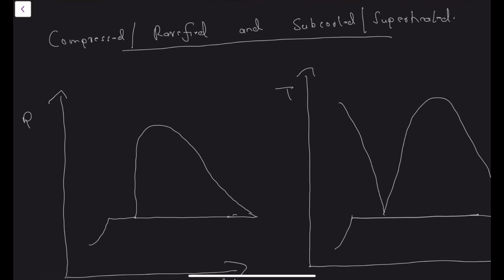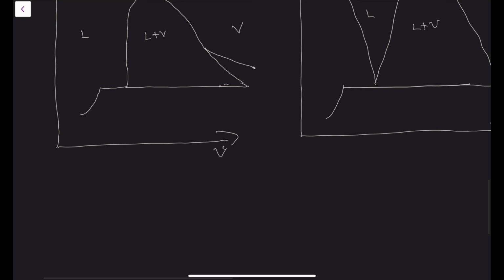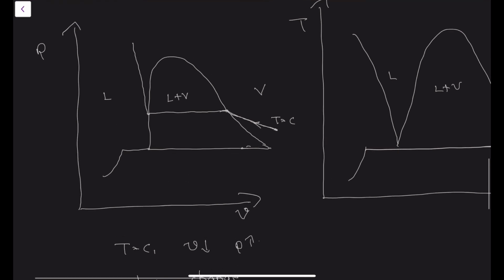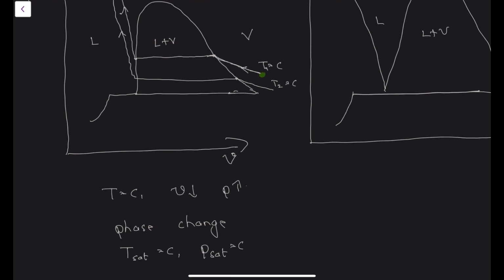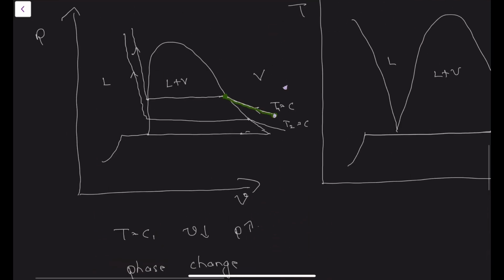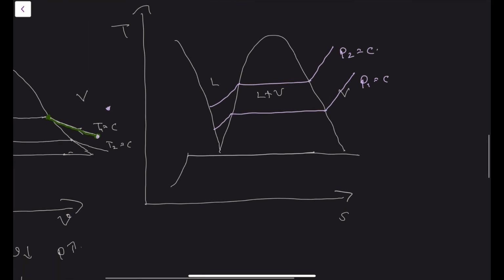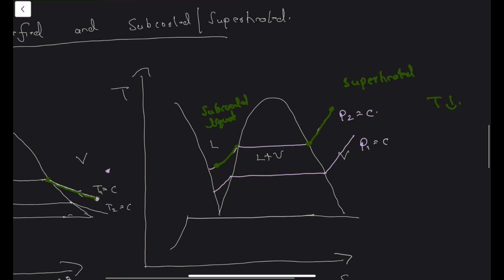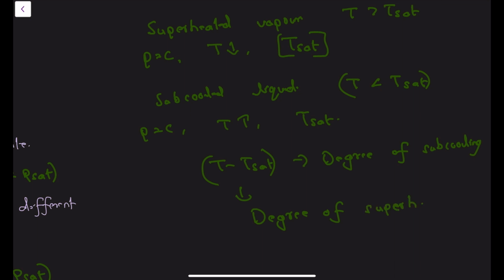What is Compressed or Rarefied Gas?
The video gives a clear idea about the concept of compressed/ rarefied gas in thermodynamics